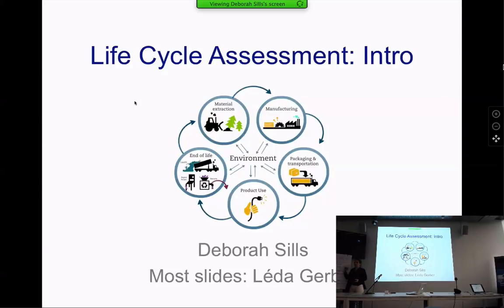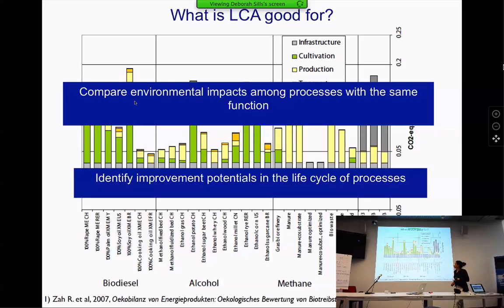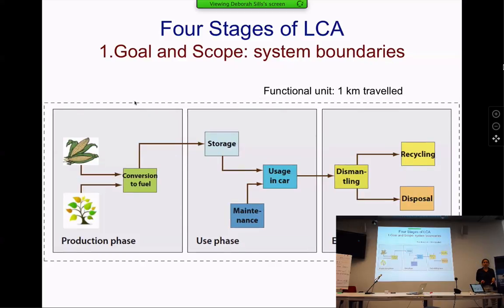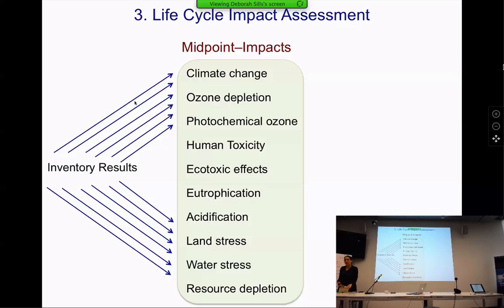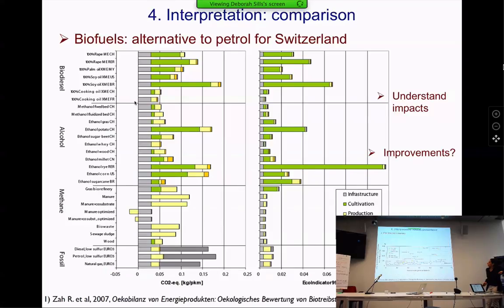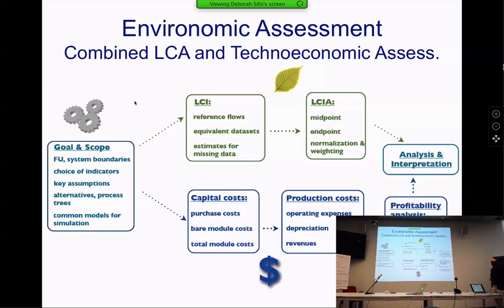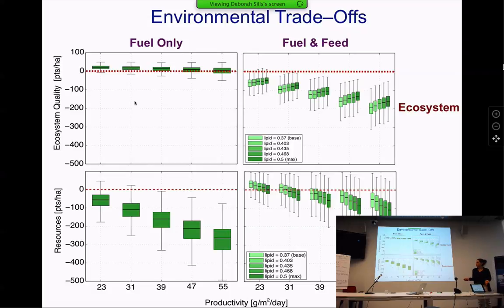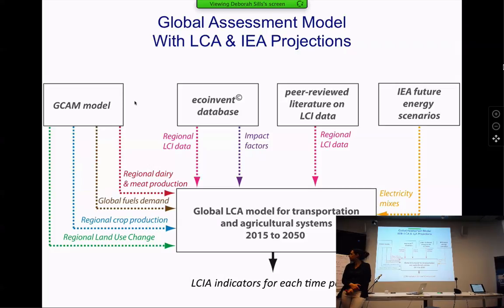Deborah Sills LCA